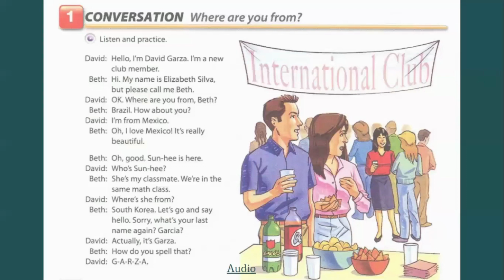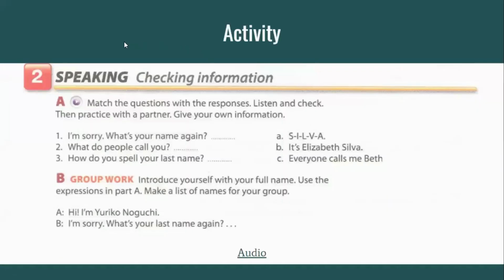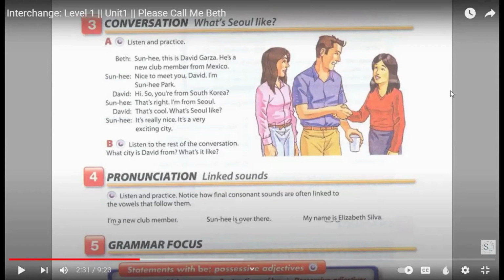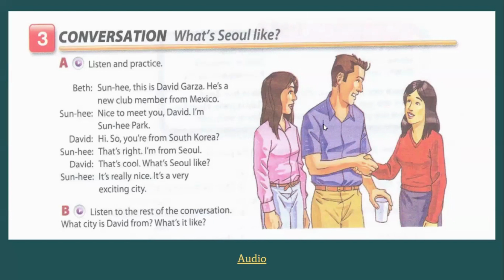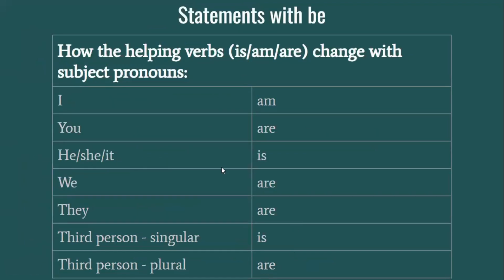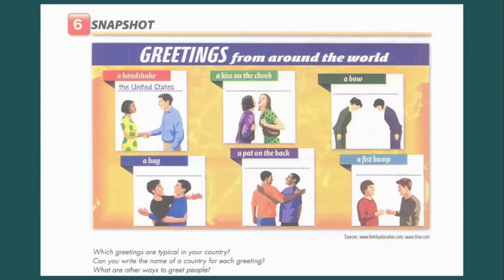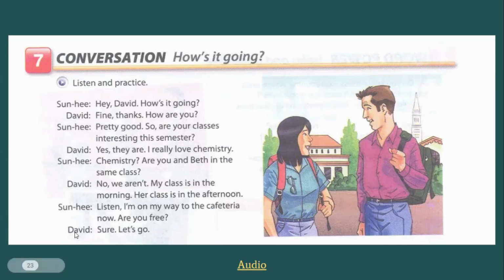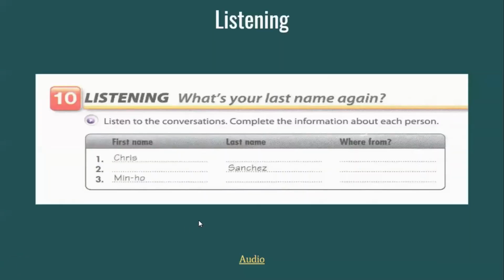Module 1 - Please Call Me Beth: Mastering Statements, Wh-Questions & Yes/No Questions [2023]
🎓 Welcome to Module 1 - the starting point of your language journey! In this foundational video, we'll guide you through the essential grammar topics of making statements with 'be,' crafting Wh-questions, and forming Yes/No questions. 🌟 Whether you're a novice or looking to brush up on your grammar, this tutorial is your gateway to English proficiency.

In this enlightening module, we break down the fundamentals of constructing clear and effective sentences. Learn how to create statements using 'be,' inquire with Wh-questions for detailed information, and engage in conversations with Yes/No questions.

🔑 Key Takeaways:
✅ Mastering Statements with 'Be' (e.g., "I am Beth.")
✅ Crafting Wh-questions (e.g., "Who is Beth?")
✅ Formulating Yes/No Questions (e.g., "Is Beth here?")
✅ Applying Grammar Skills in Real-Life Scenarios
✅ Pro Tips for Polished Language Usage

📌 Why Watch This Module?
Strong foundational skills in making statements and asking questions are pivotal for effective communication. Elevate your language proficiency for everyday conversations, interviews, and building a strong linguistic foundation.

🚀 Ready to embark on a journey of linguistic excellence? Click that play button to delve into Module 1 and gain insights that will empower your language growth.

🎓 Explanation of Grammar Topics:

🌟 Statements with 'Be': Learn to create affirmative and negative statements using 'be' to describe identities, conditions, and locations.

🌟 Wh-questions: Discover how to inquire using 'wh-' words (who, what, where, when, why, how) for detailed information.

🌟 Yes/No Questions: Understand how to form questions that require simple 'yes' or 'no' responses to engage in conversations effectively.